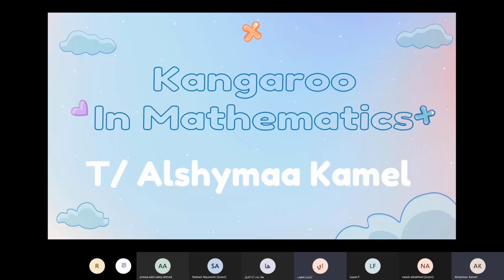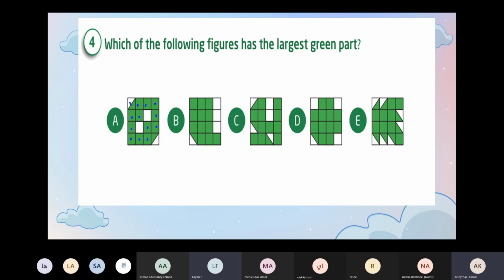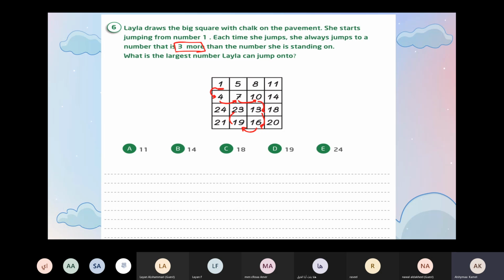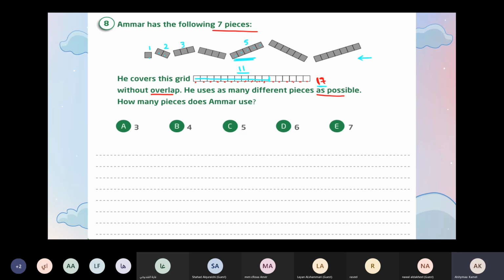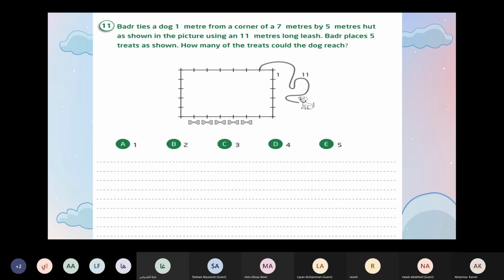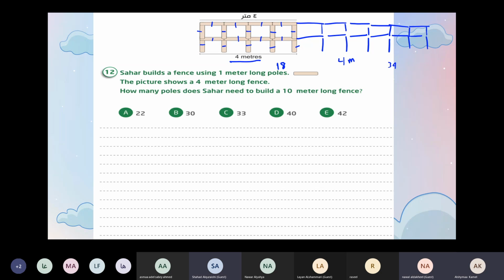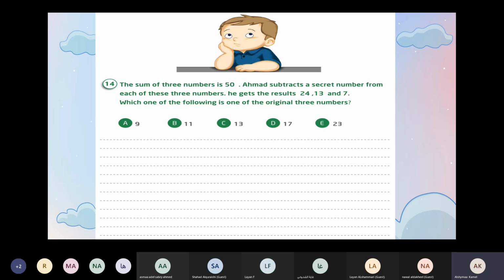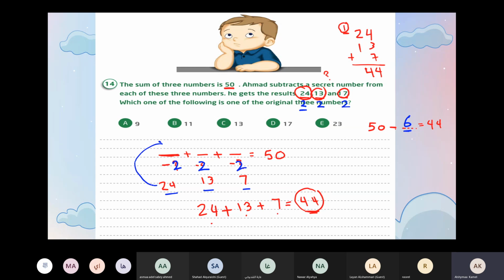معسكر الكانجارو (Grade 3 and 4) | Girls اليوم الأول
تدريب طالبات Grade ( 3 and 4 )  للبرنامج (الدولي) على الحقيبة المعتمدة للمشاركة في مسابقة الكانجارو العالمية باللغة الإنجليزية.